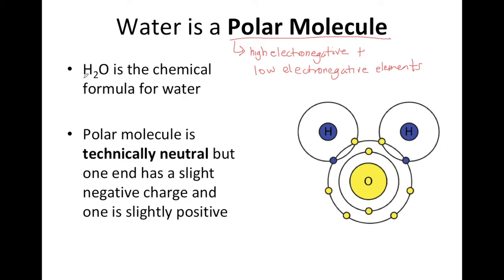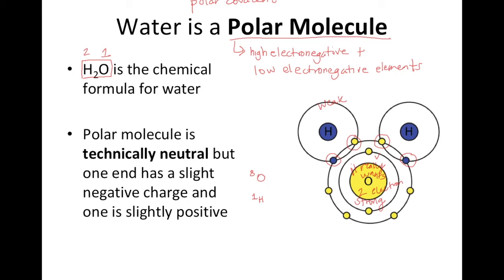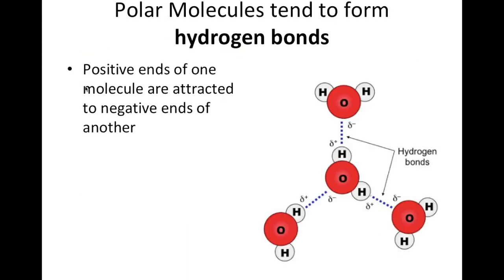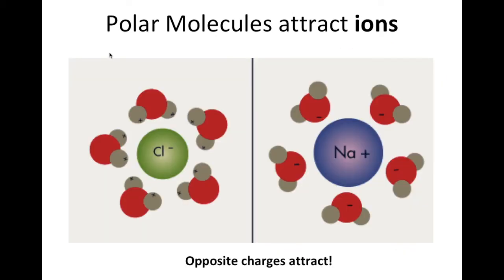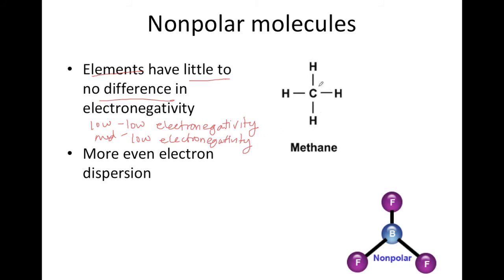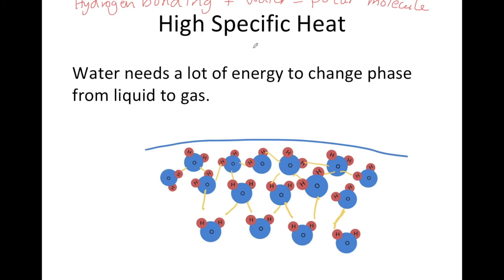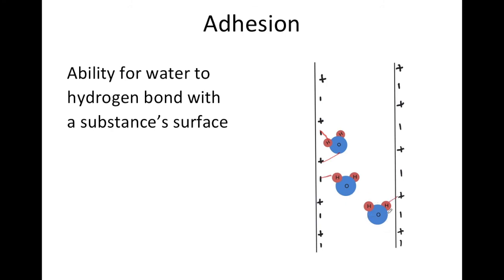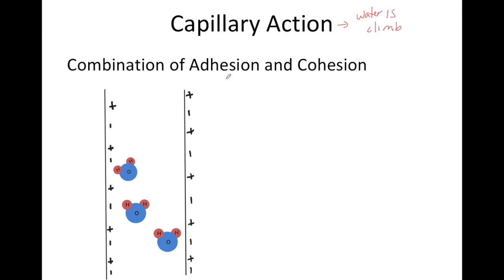Properties of Water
Water as a Polar Molecule [0:00-4:12]
Polar Molecules Create Hydrogen Bonds [4:13-6:00]
Polar Molecules Dissolve Ions [6:07-7:01]
Nonpolar Molecules [7:05-8:10]
Water Properties [8:13-13:02]